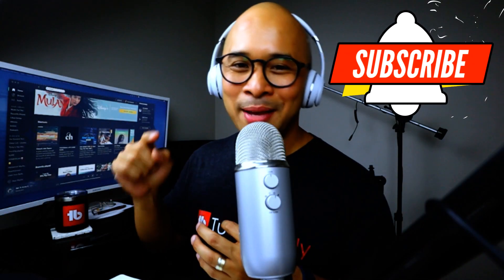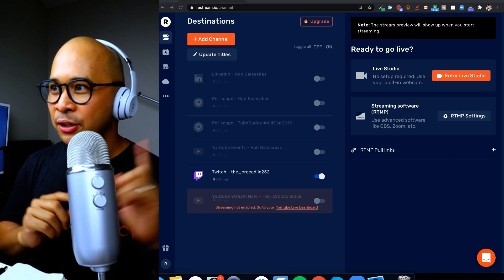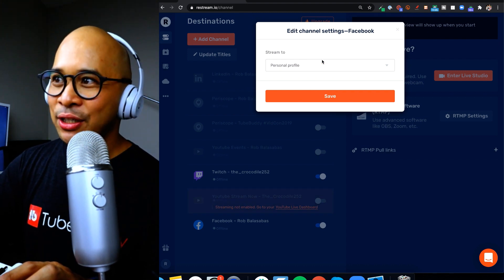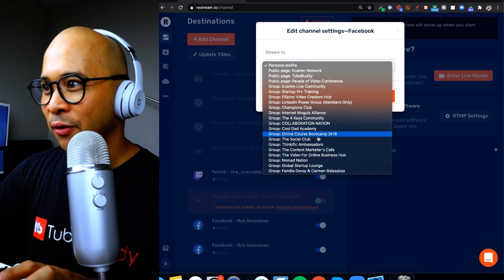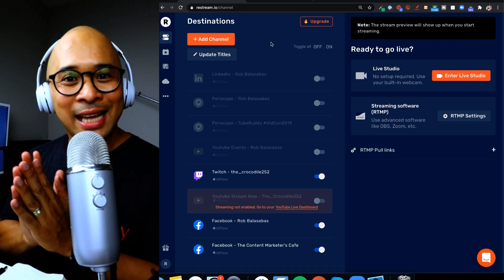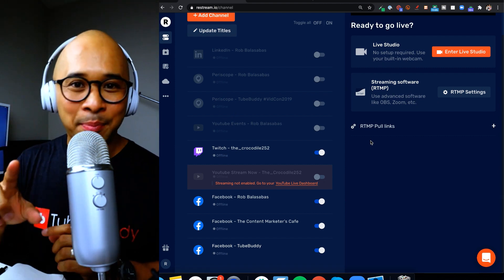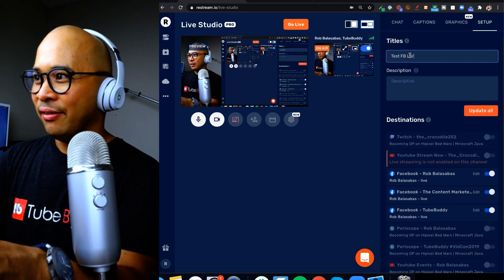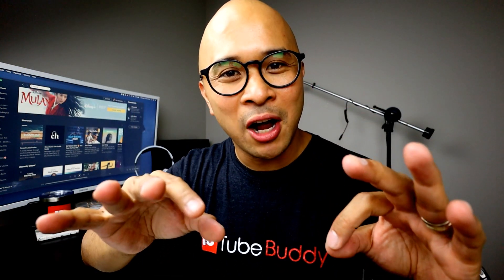HOW TO GO LIVE on your Facebook Page and Group at the Same Time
HOW TO GO LIVE on your Facebook Page and Group at the Same Time in this livestreaming tutorial. If you're trying to go live on both your facebook page, your facebook group, and even your personal facebook profile, this tutorial will help you out step-by-step :)